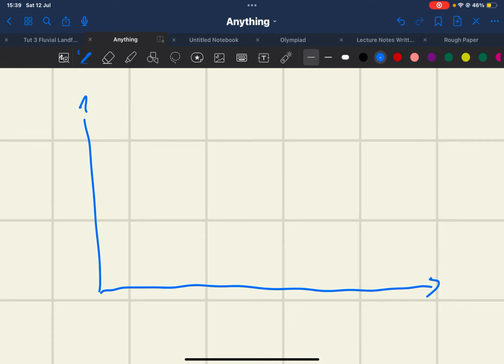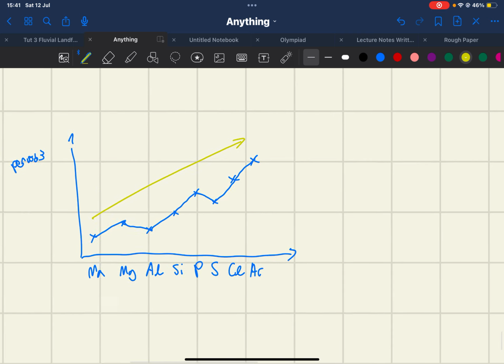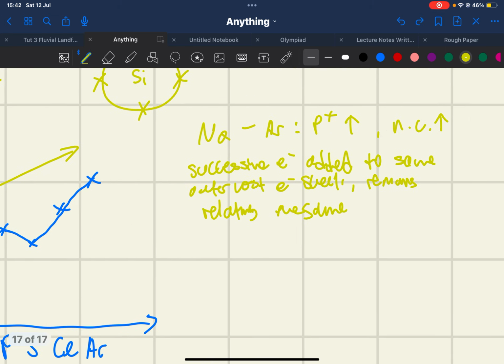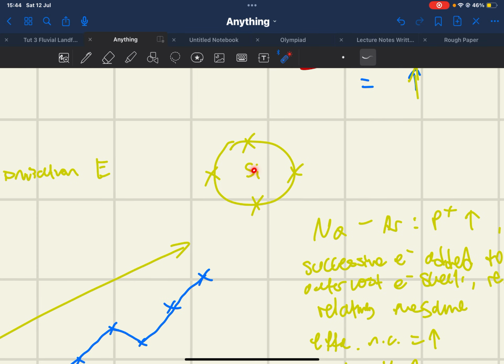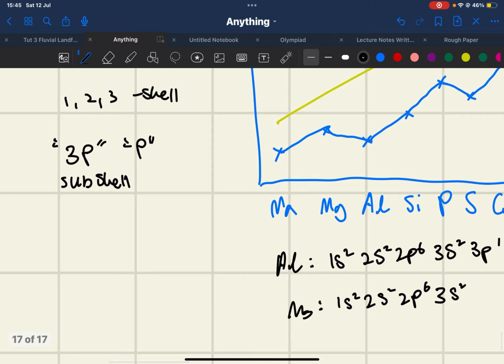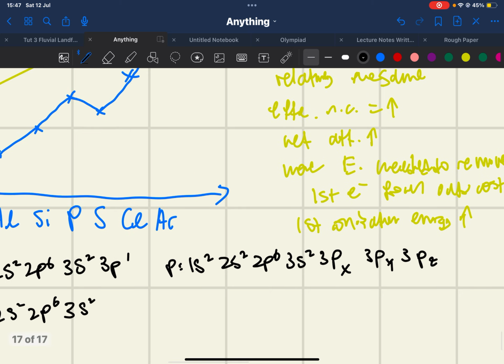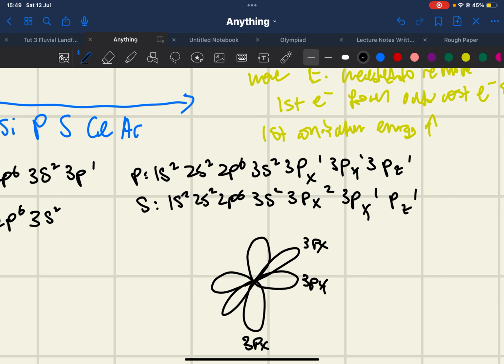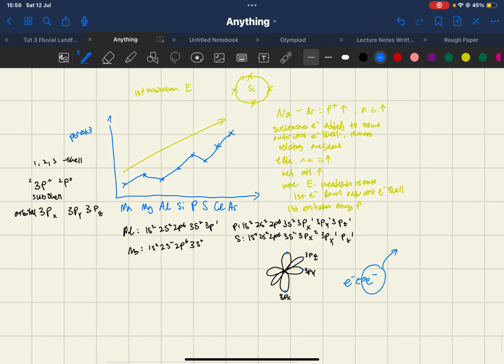Easiest explanation for First ionisation energy trend for period 3!